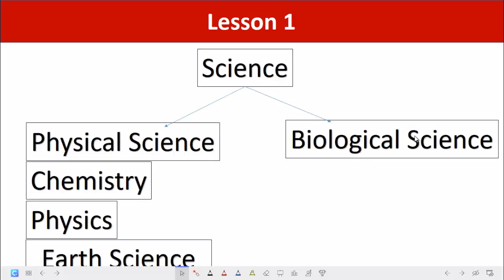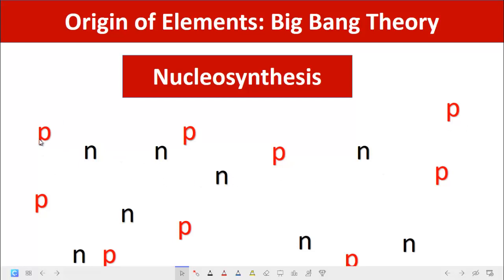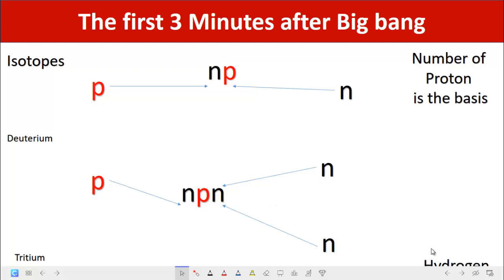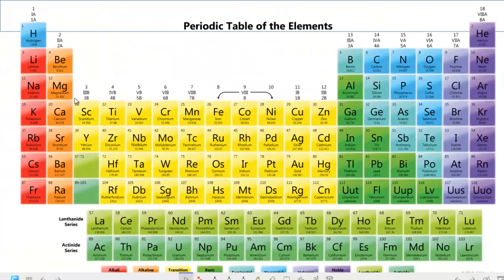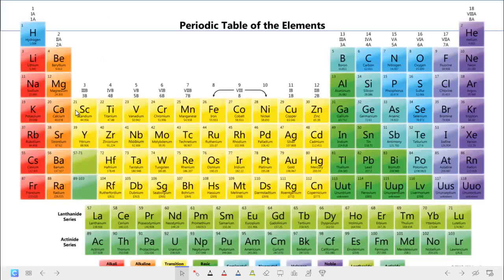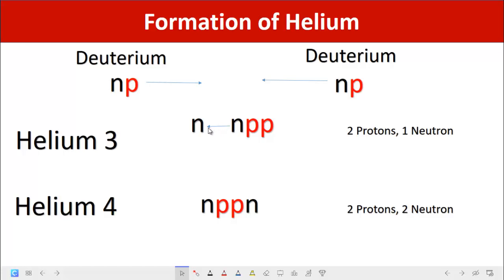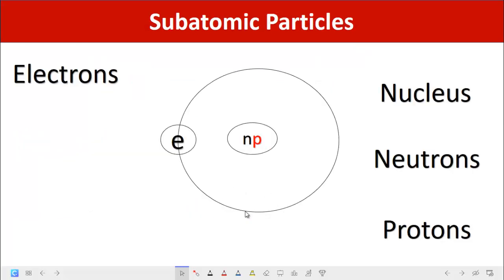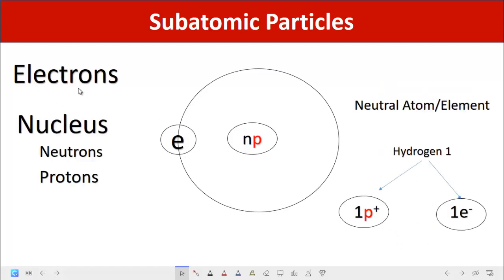Physical Science Week1 Lesson 1